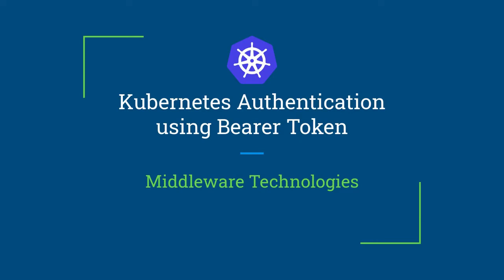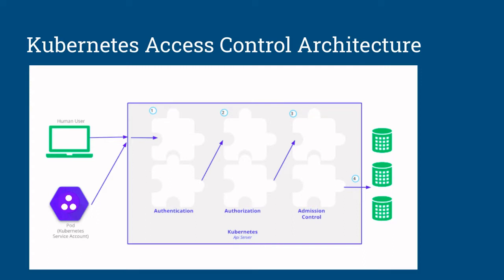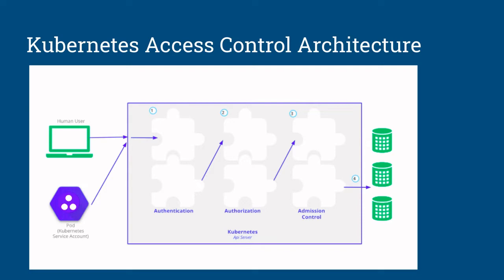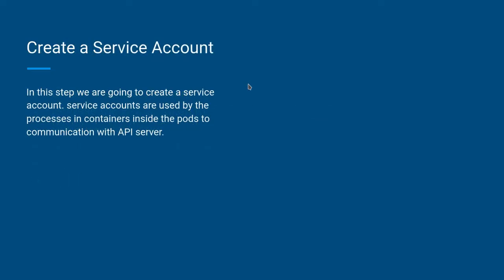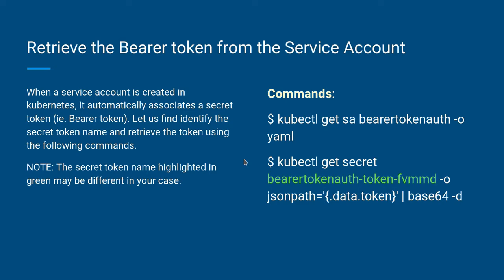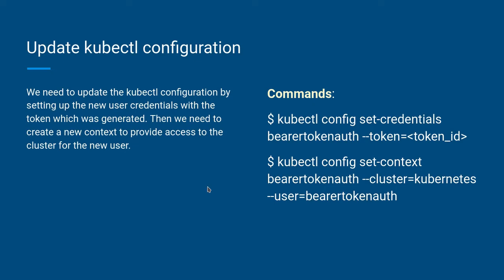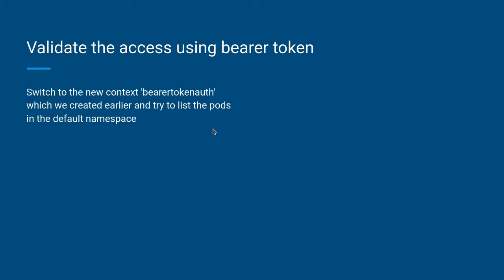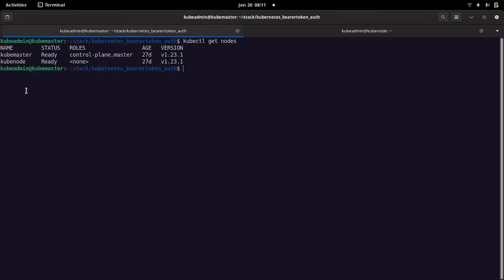Kubernetes Authentication using Bearer Token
Here in this video we will see how we can use the Bearer token to authenticate an API request before it is sent to the authorization module which further examines the request for the permissions that are granted on the resources available in the kubernetes cluster.